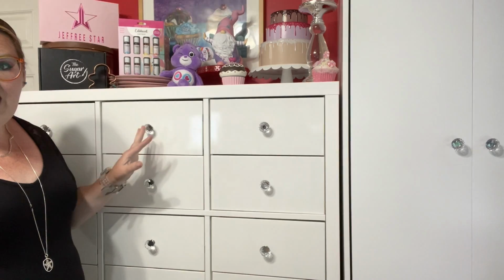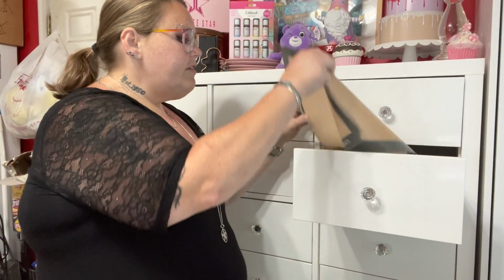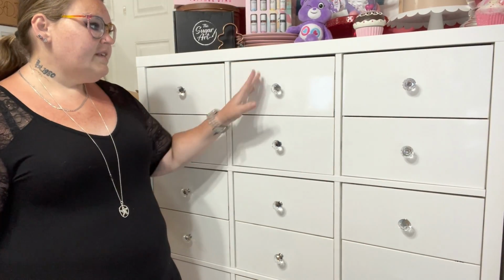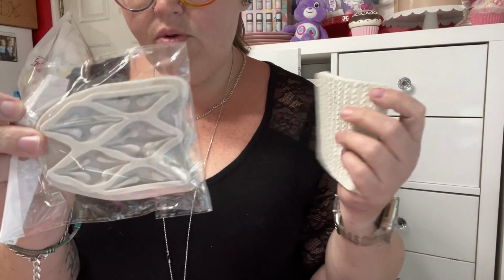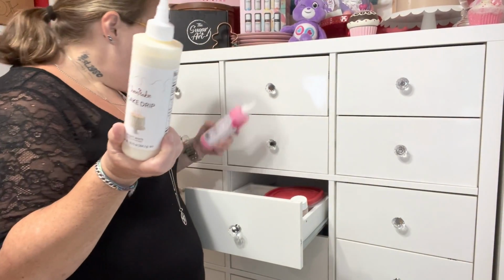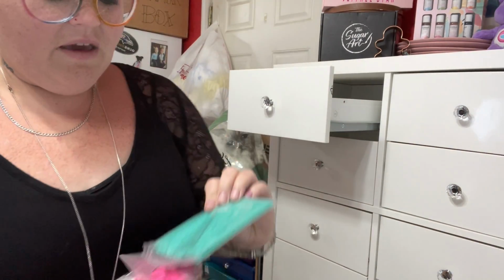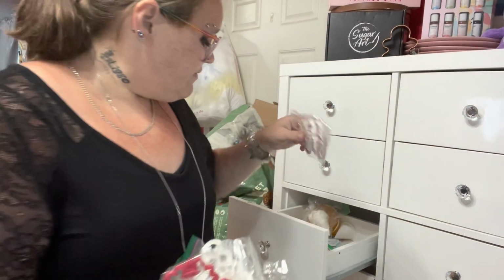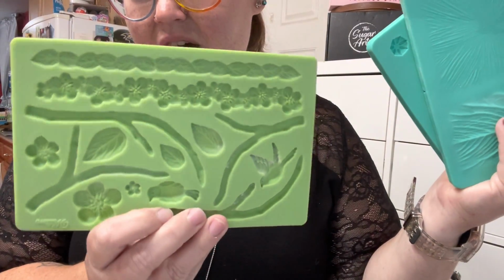What’s in my….Cake Corner #1 (8-2-21)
As requested I am doing an updated version of what’s in my cake corner 😊 I am going to make several videos because well…It’ a lot lol This first video is the top half of my Ikea organization system. Hope you guys enjoy and if there is anything I have that you see and would like to get, let me know and I will try and see if I can find it for you.